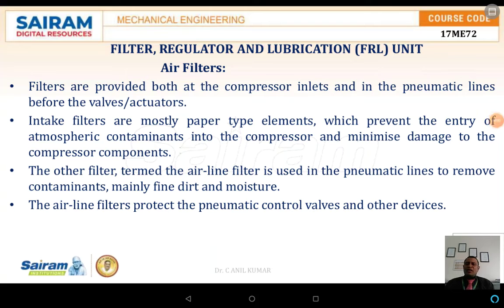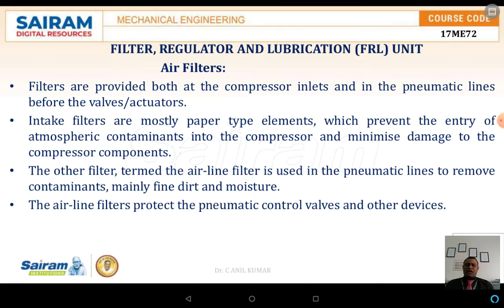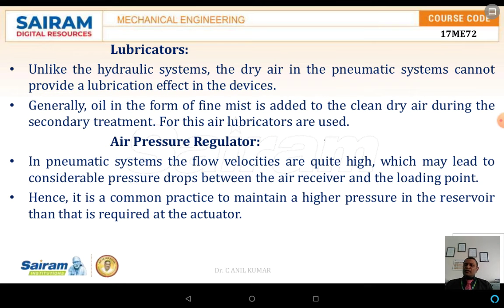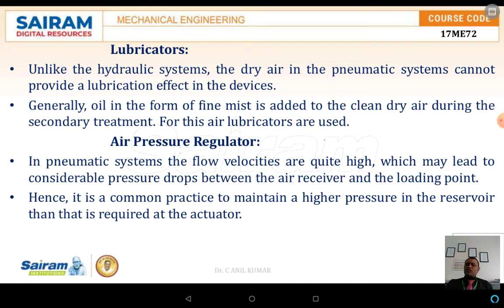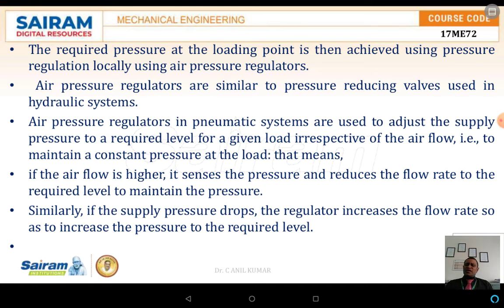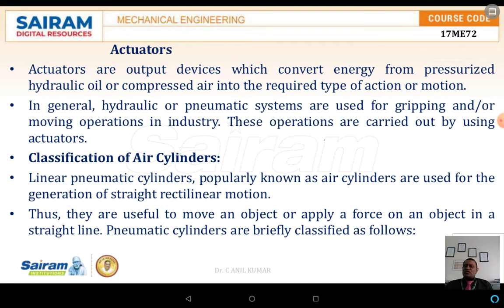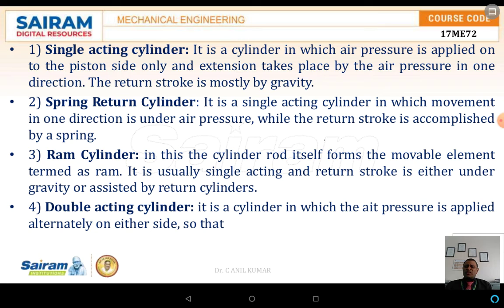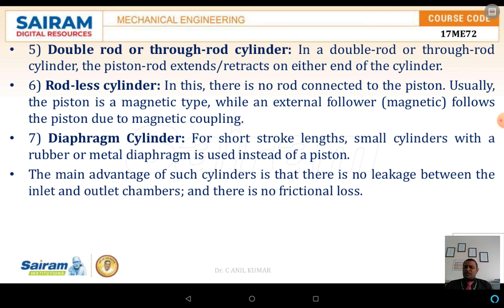Lecture video_ 4_Module 4_ FRL and Actuators classification_Dr C Anil Kumar